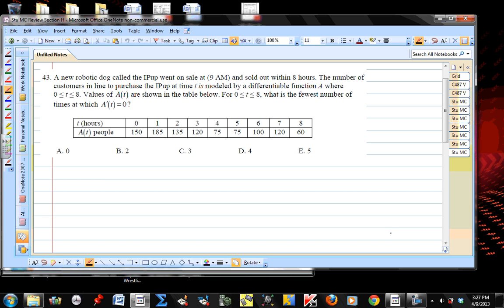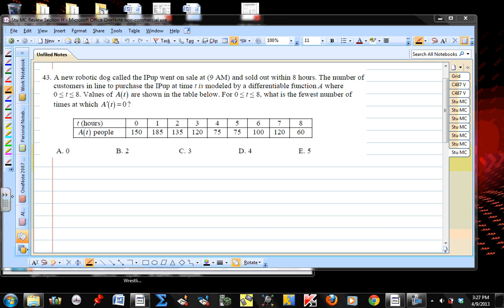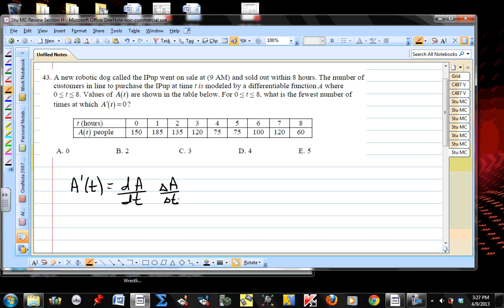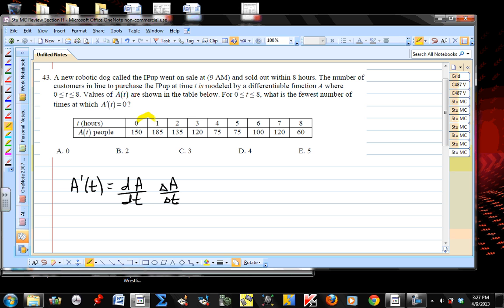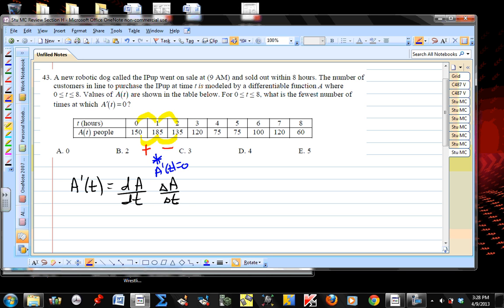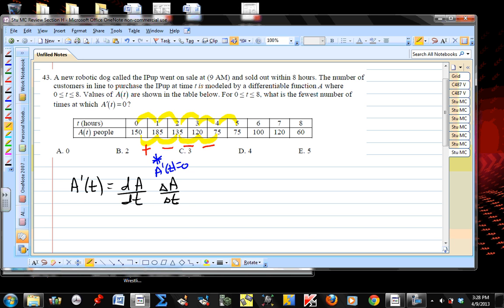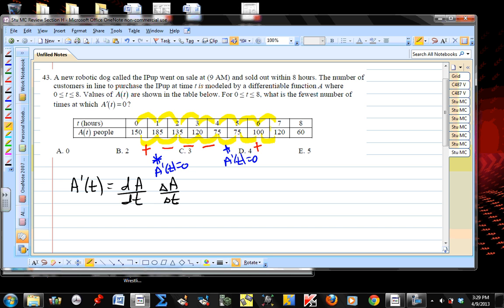Stu Review MC 43